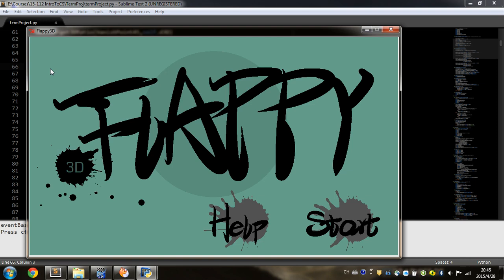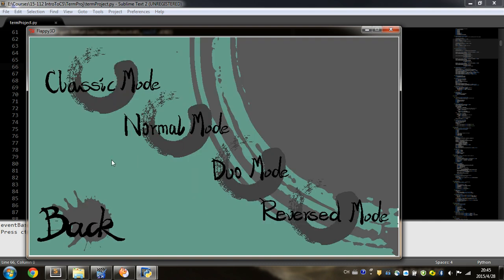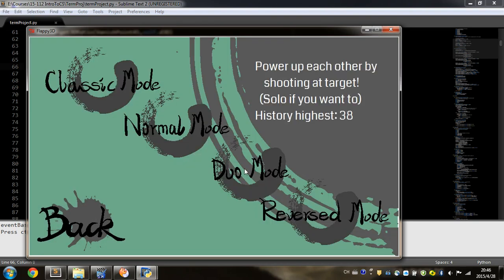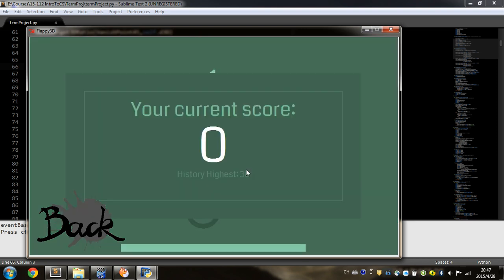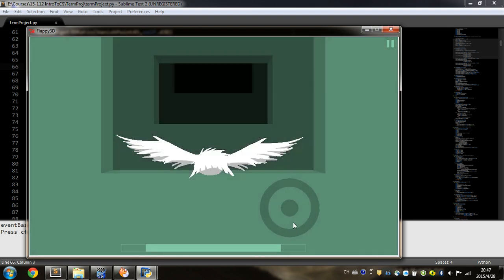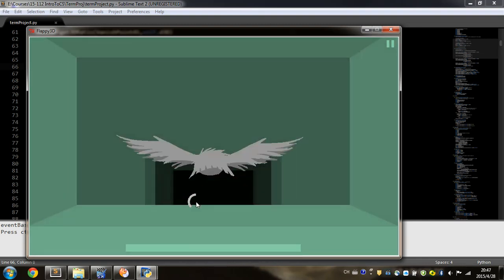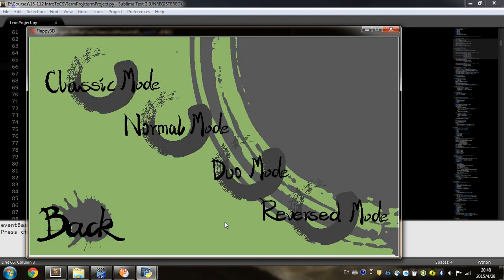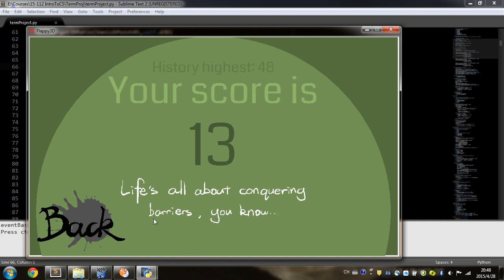Flappy3D 15-112 Spring 2015 （98/100）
(中&English)

The entire term project project is written in python with eventBasedAnimation by David

Kosbie and Tkinter.
全部TP均为python语言写成，并使用了David Kosbie的eventBasedAnimation 以及

Tkinter.

The original idea of Flappy Bird is from Dong Nguyen's mobile phone game released on

May 24, 2013. This is just a fan-made copy by Huayun Huang at Carnegie Mellon University

最初的Flappy Bird的游戏设计灵感来源于阮哈东先生于2013年5月24日发布的手机游戏

。本游戏仅为卡内基梅隆大学的黄华韵为15112课程制作的游戏版本，无意侵犯原作版权

My first plan, "decode vocal", is forced to stop because of an unknown technical issue.

Flappy3D is the second plan which involves four mode:
Classical Mode: Inherit from the original idea of Mr. Dong Nguyen.
Normal Mode: The basic 3D construction, where the user “jumps” through all kinds of

barriers in a 3D environment.
Duo mode: 2 players support each other to pass the barriers.
Reversed Mode: Use "pipes" to capture the birds in 2D environment.
我的第一个计划“decode vocal”因技术原因被强制终止。Flappy3D 是第二个计划，拥有

以下几个游戏模式：
经典模式：承自阮哈东先生的灵感。
普通模式：基础的3D构建。用户在一个3D的环境下进行游戏操作。
搭档模式：双人共同扶持克服难关。
反转模式：利用“Pipes”捕获小鸟。

Here I sincerely thank all kinds of help from different resources, include but not limited to,
my mentor, who gives me advice over the game design;
my professor, who teaches me everything so far;
my friends and testers, who discuss and test the game;
and the Ingress community, who gives me the advice for my first plan "Decode Vocal", and

encourage me to move forward.
在此我衷心感谢来自各方面的帮助，包括但不限于：
对于游戏设计方面给予我建议的mentor；
教会我这一切的教授；
我的朋友兼游戏测试者们；
以及Ingress社区在第一个计划中给予我的帮助与鼓励。